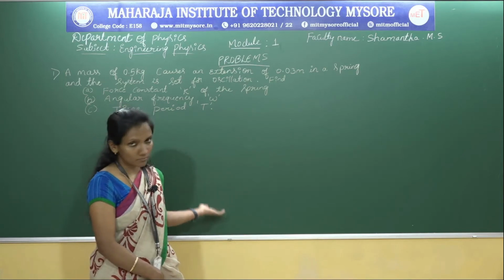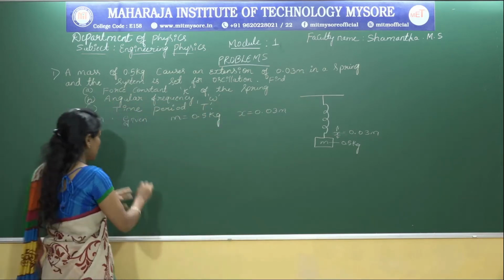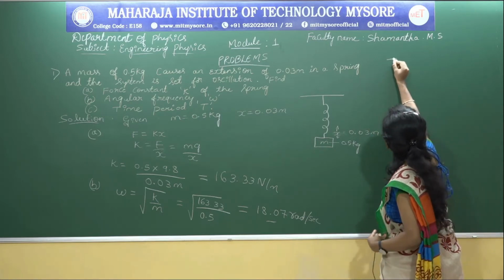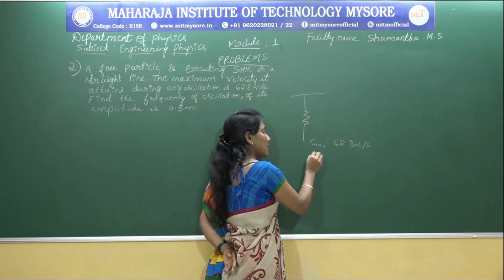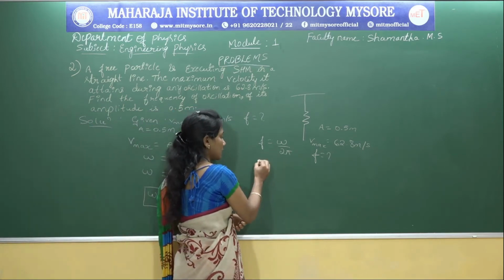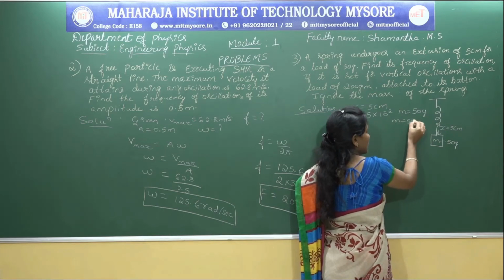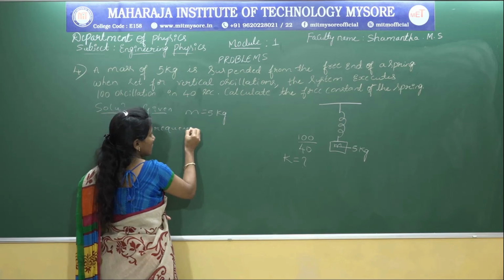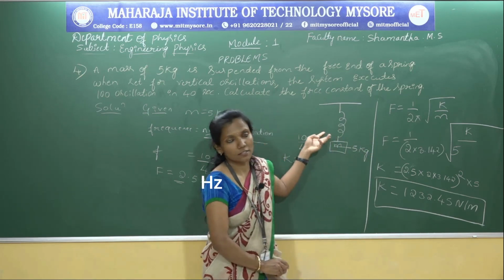MITM_Engg. Physics (18PHY12/22): Module 1_Session 8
Problems of SHM